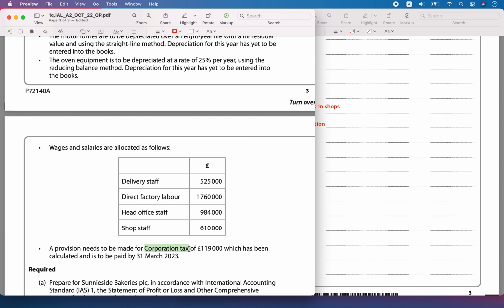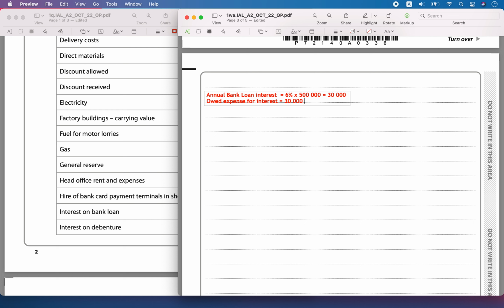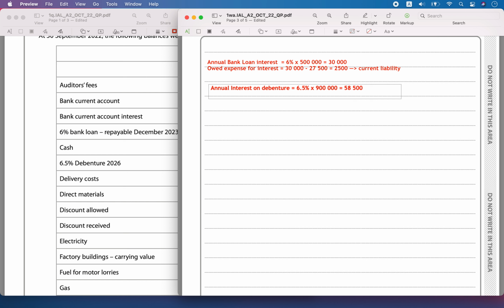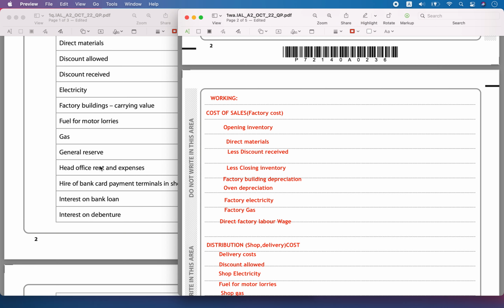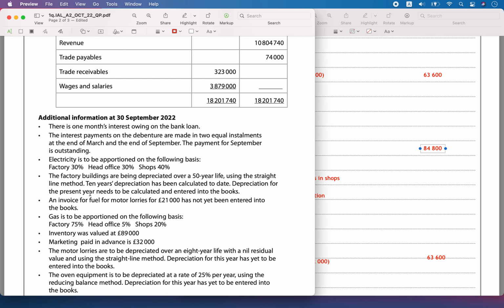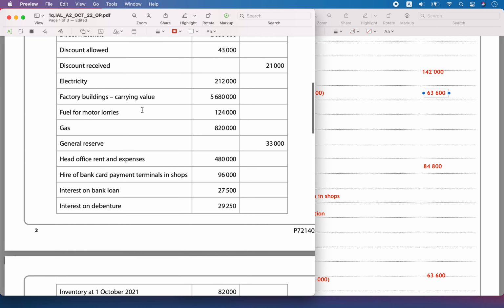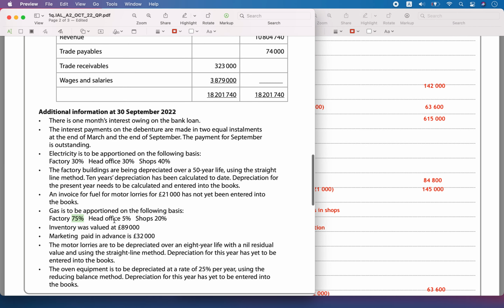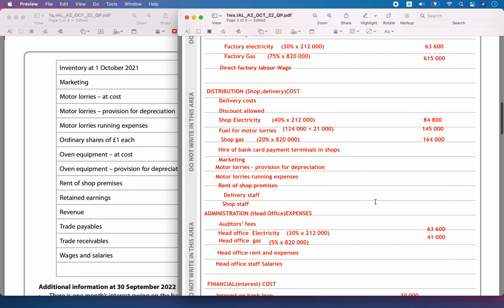2.OCT 2022 IAL PEARSON EDEXCEL UNIT 2: Corporate and Management Accounting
PART2 1a.Statement of Profit or Loss and Other Comprehensive Income for the year - sunnieside bakeries